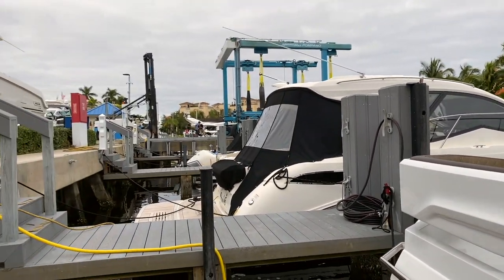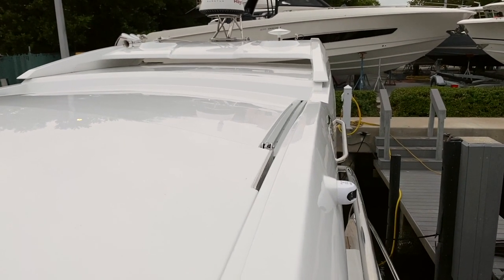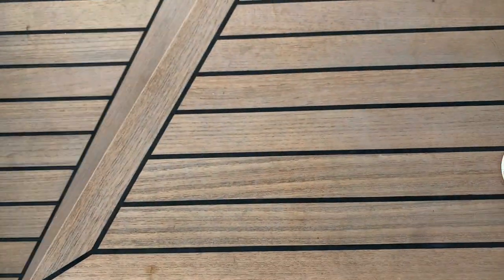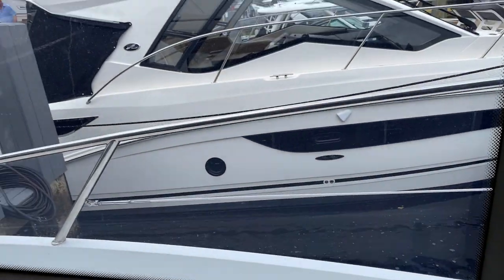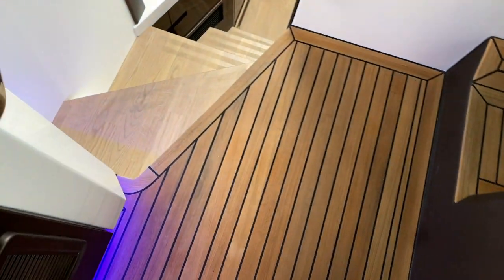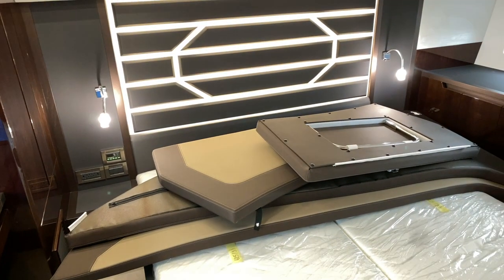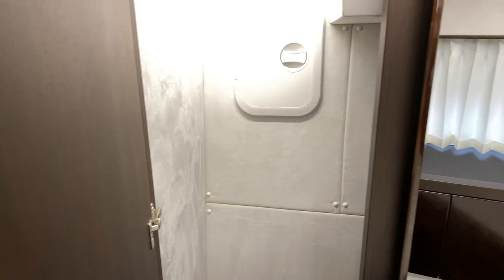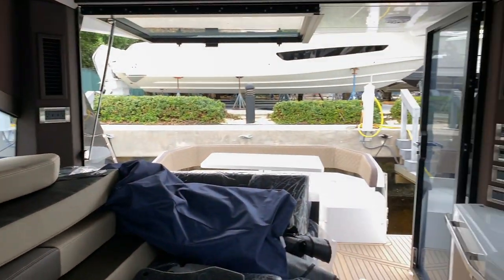2021 Galeon 425 HTS MarineMax Pompano Beach